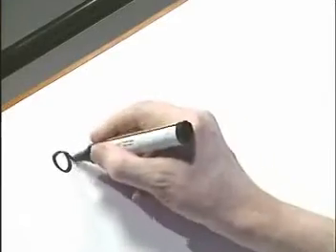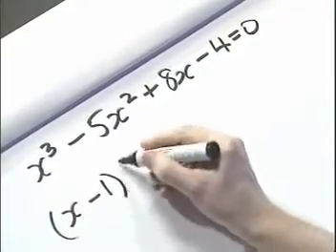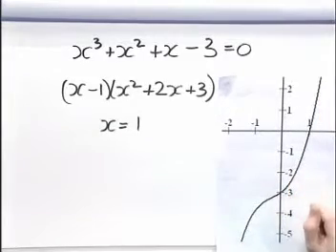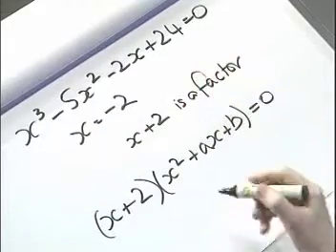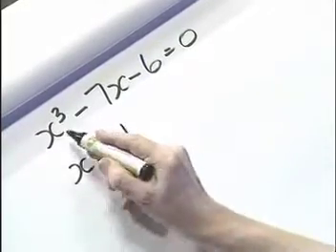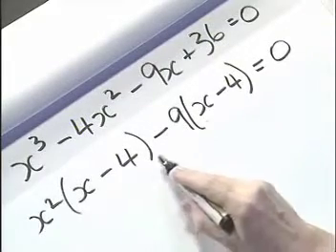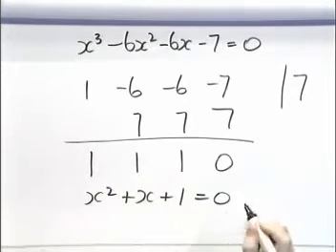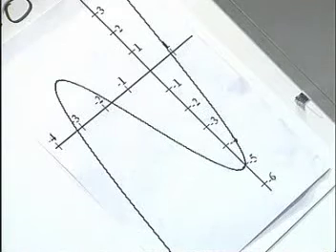Math Tutor Algebra 2.15 Solving Cubic Equations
Tribute site to the excellent math tutor video on Algebra - Solving cubic equations